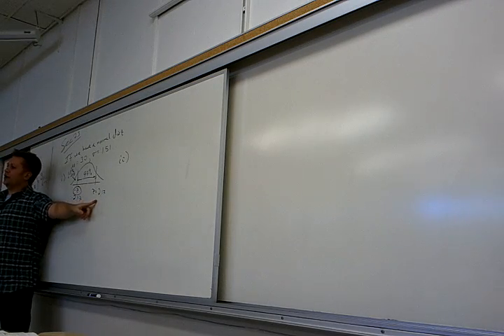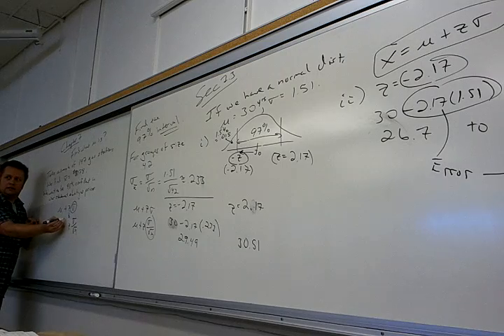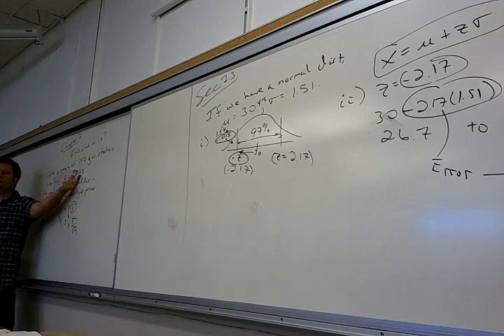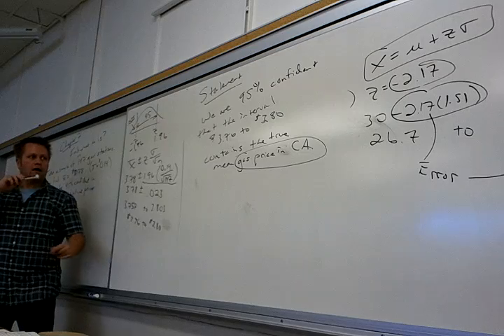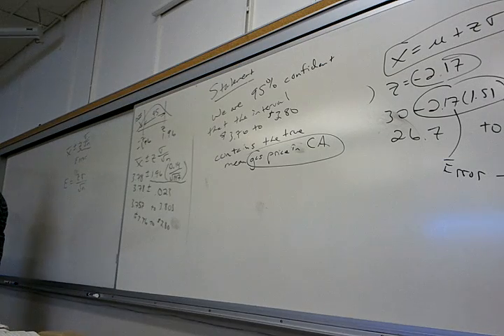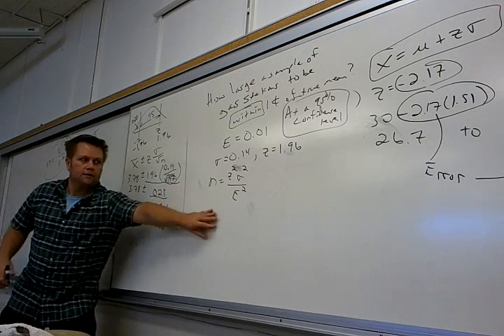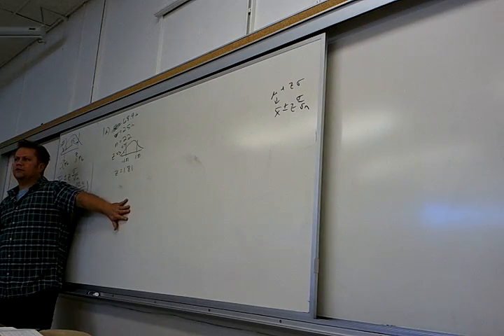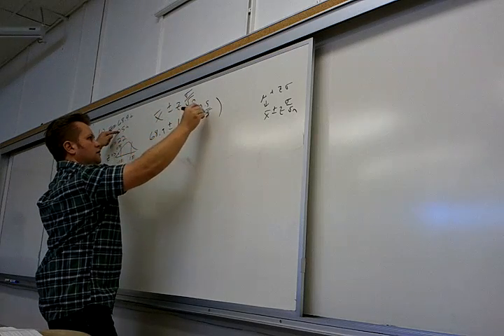Math 160, Nov 14 Lecture